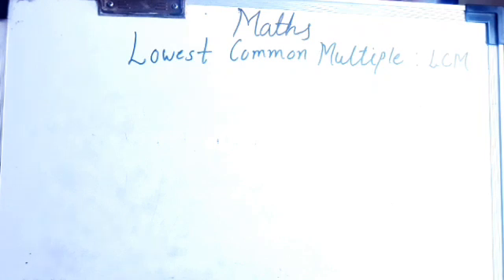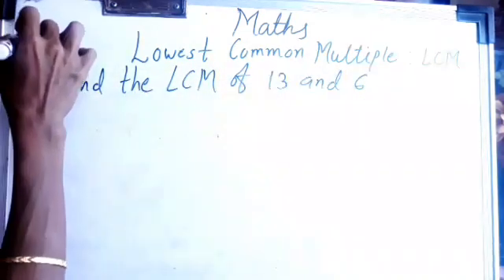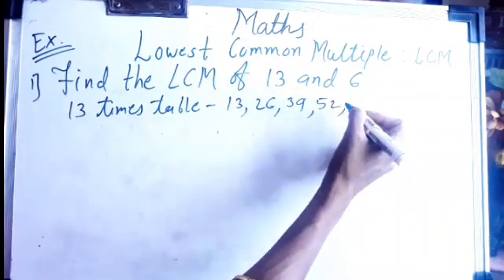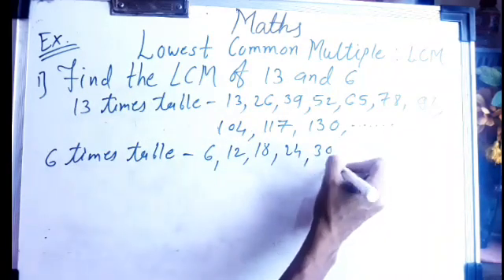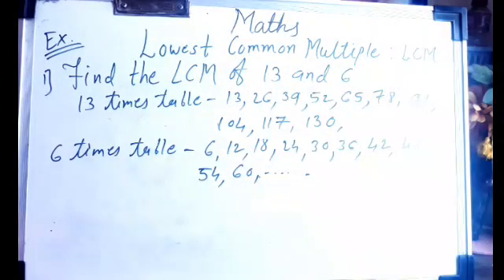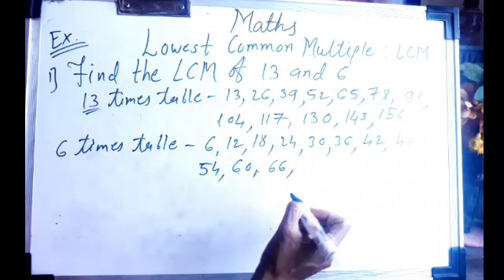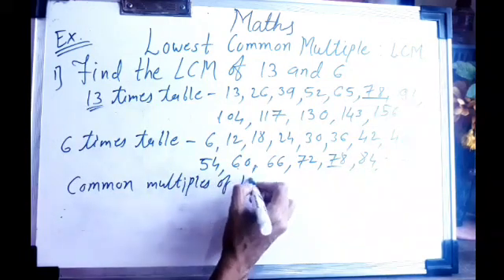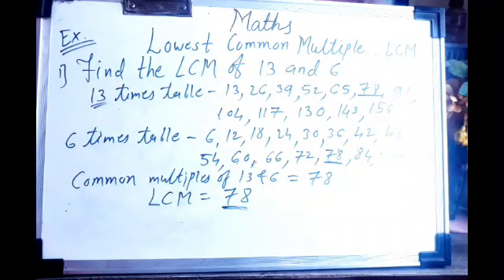HCF - LCM V